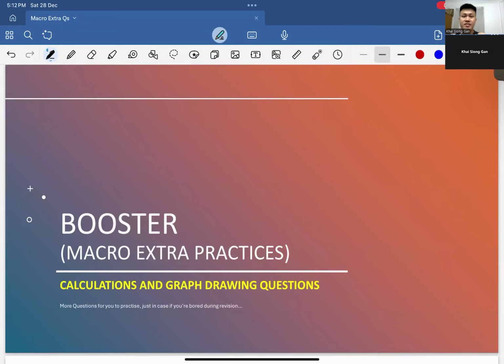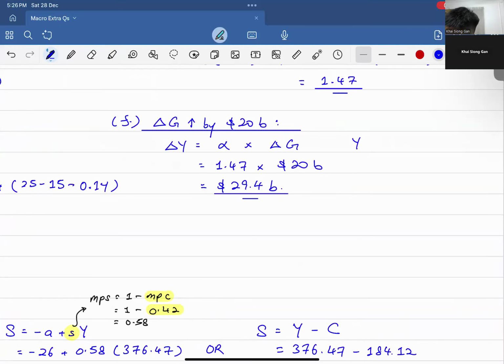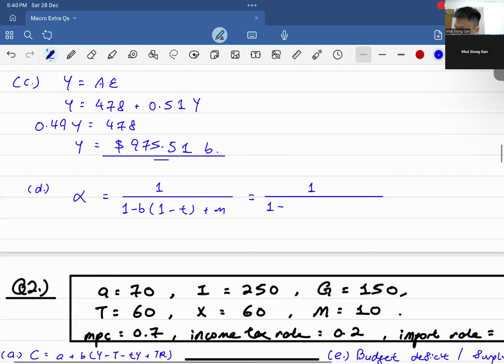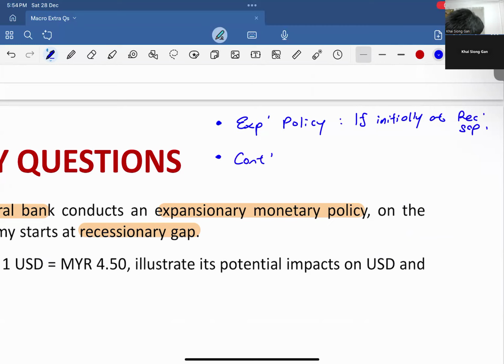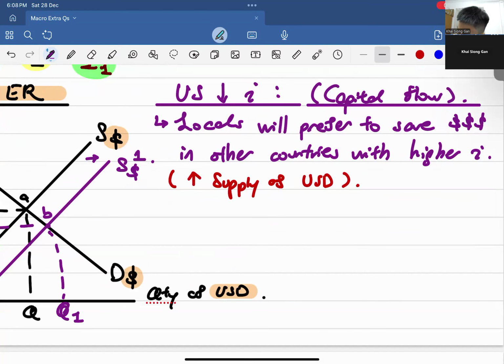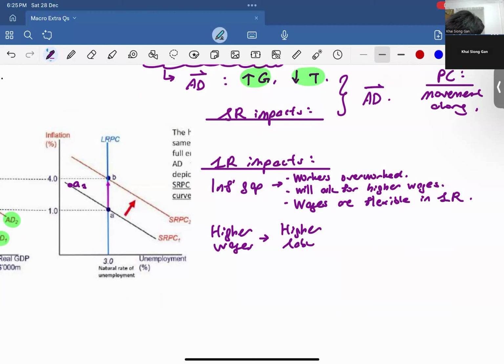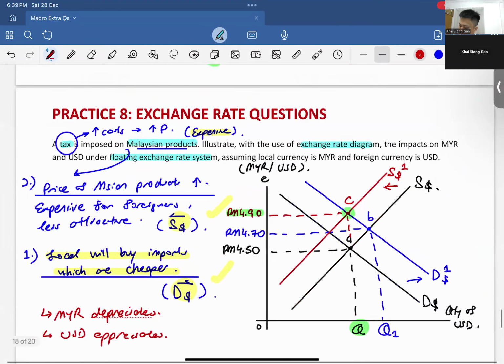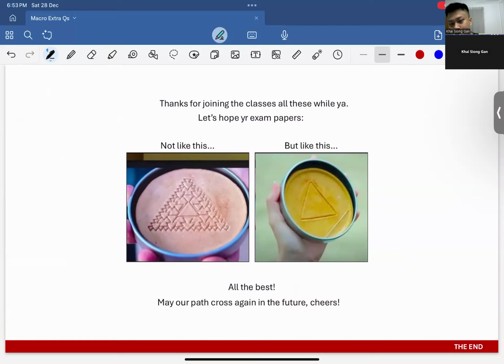BOOSTER 💪🦸🏻‍♂️| Macro | Revision【Calculations & Graph Drawing Qs | Special Edition】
【Session: The Finale】- Challenge you with calculation & graph-drawing Qs as part of yr revision.
诚意制作 | 最后一章